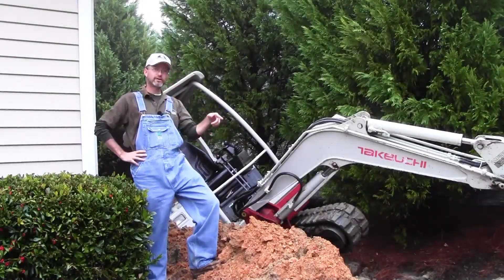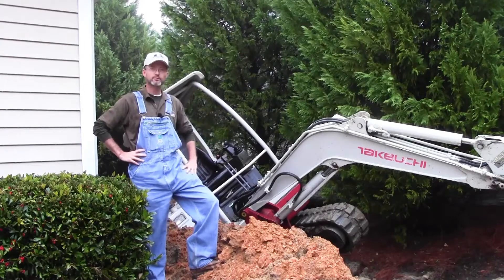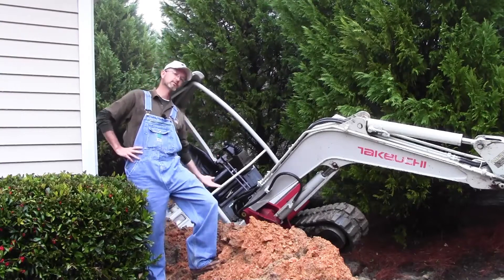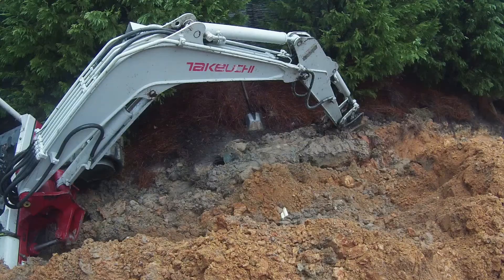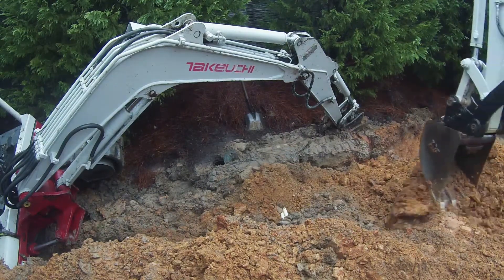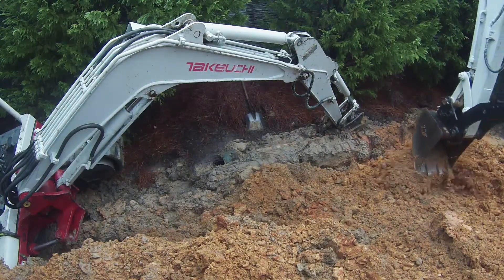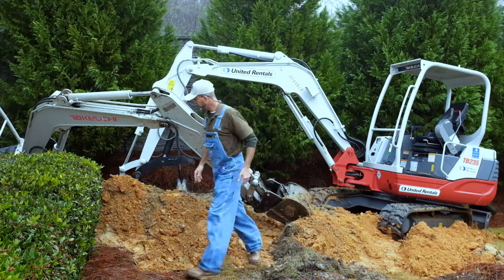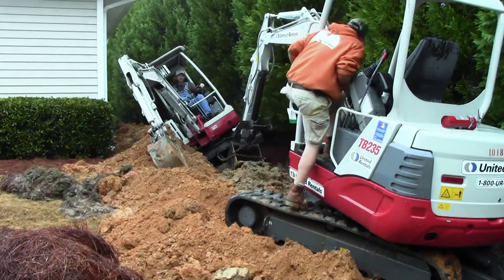Villa 16 Trailer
A lot of people asked if we ever got our excavator out the other day and how. Here is a clip from an upcoming video we are releasing on the job we are working on.